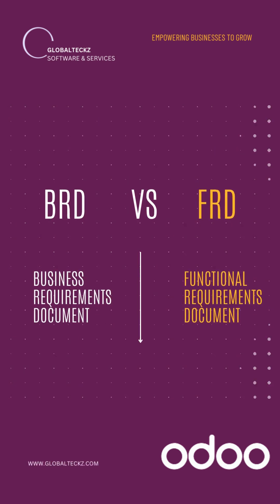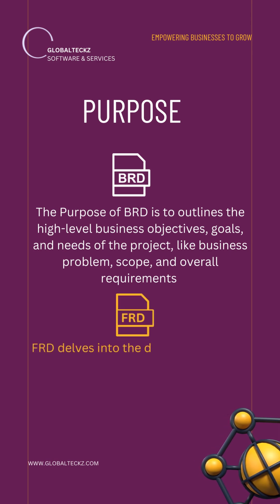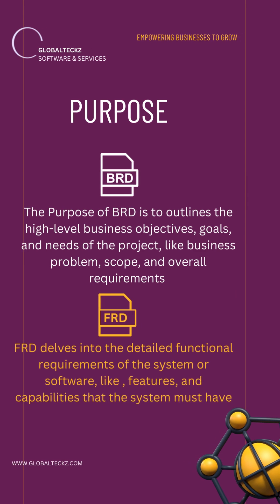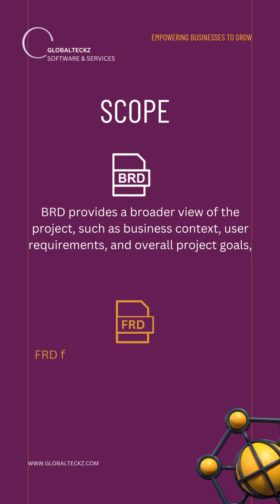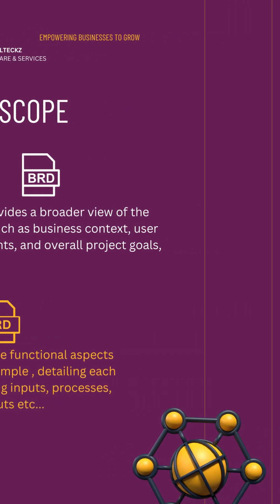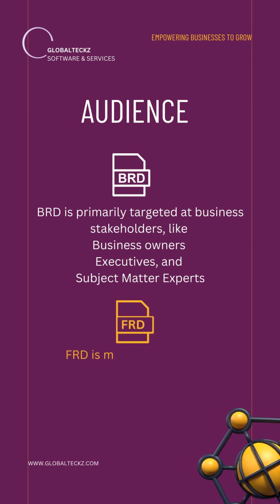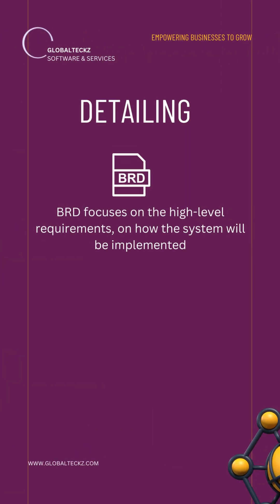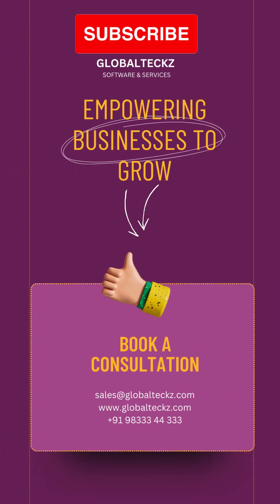Difference between BRD vs FRD Business Requirement Document vs Functional requirements Document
Difference between BRD vs FRD Business Requirement Document vs Functional requirements